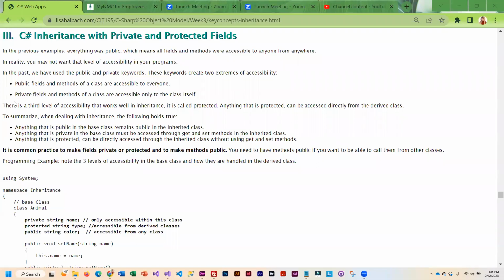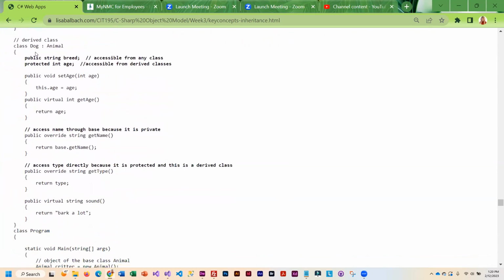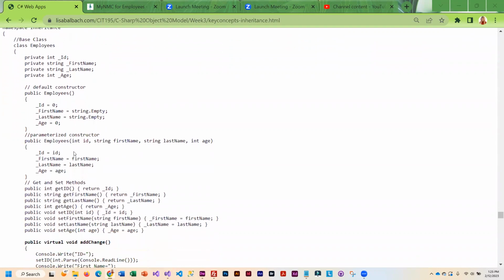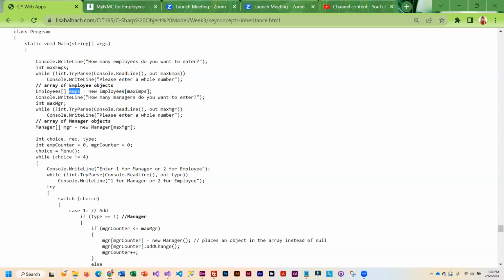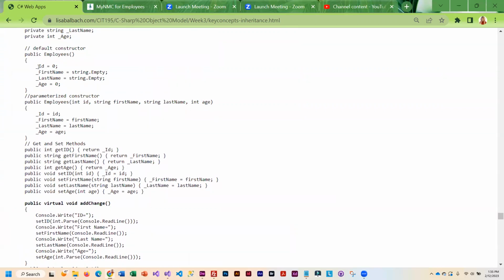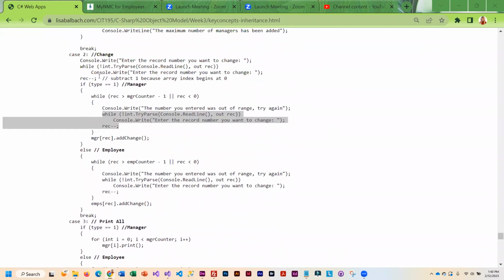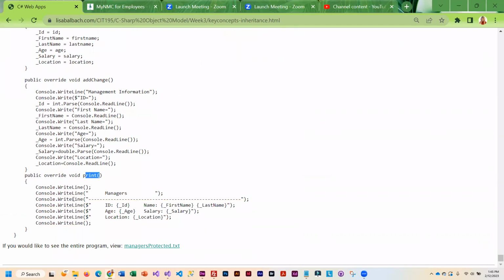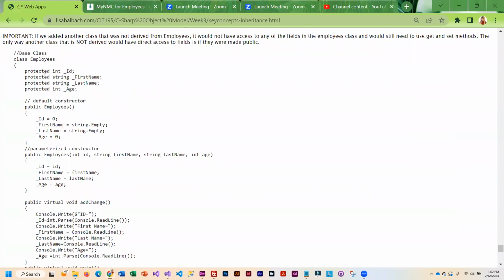C Sharp Inheritance Part 2